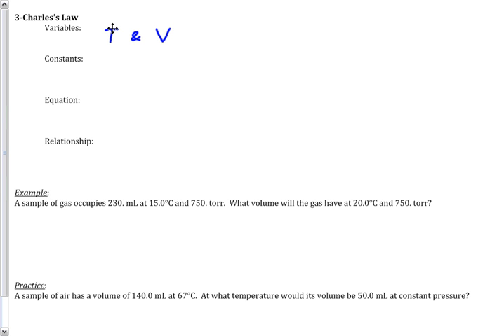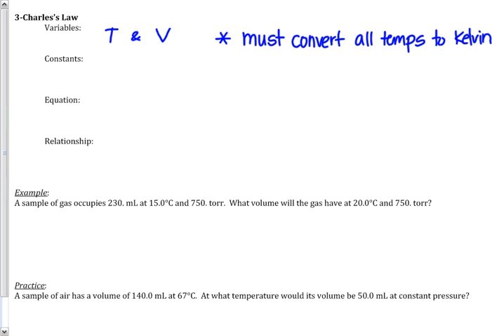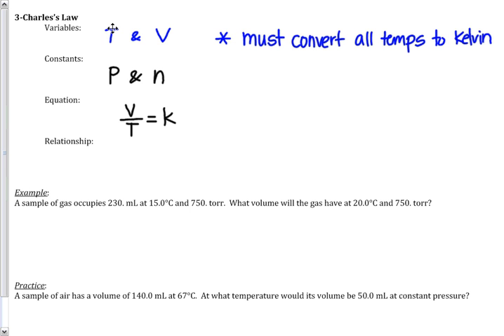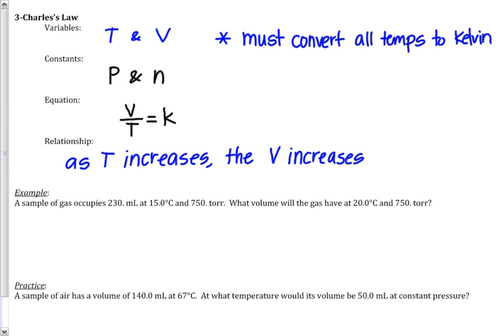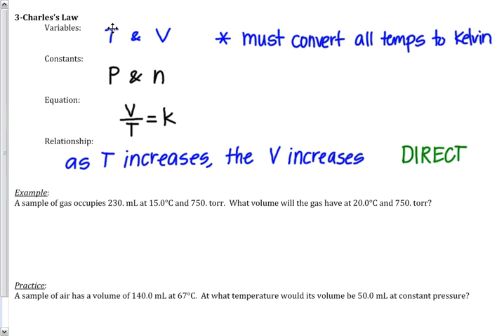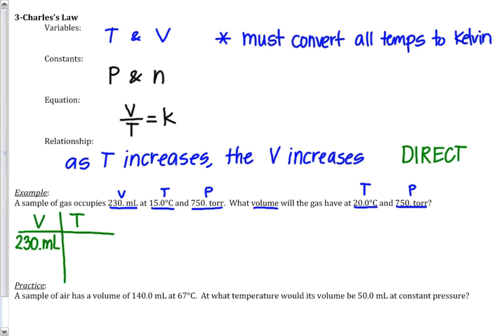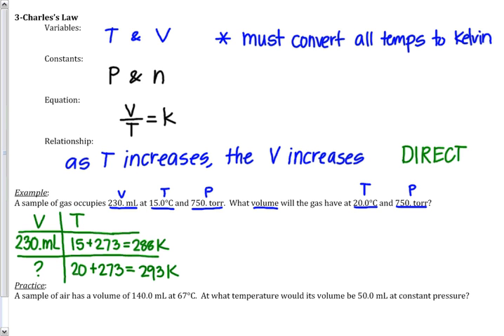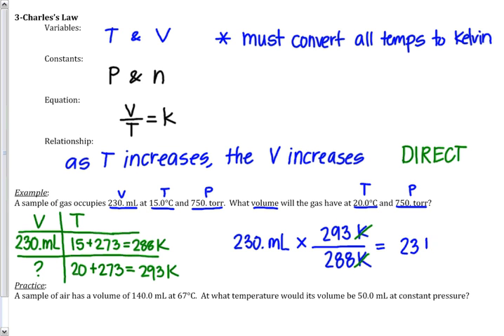Charles' Law - relationship method